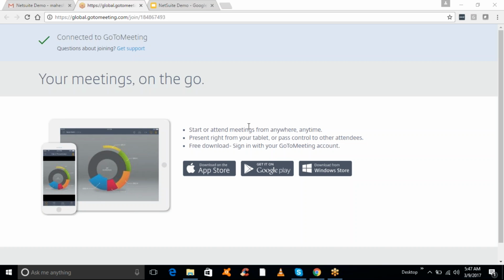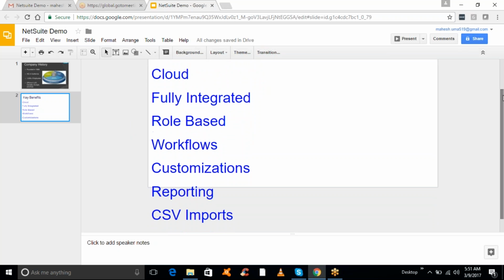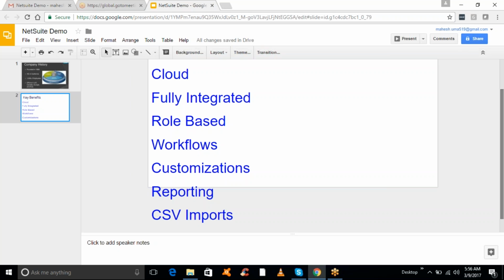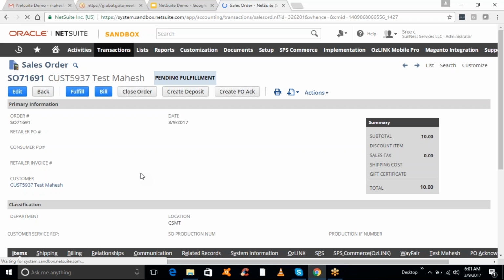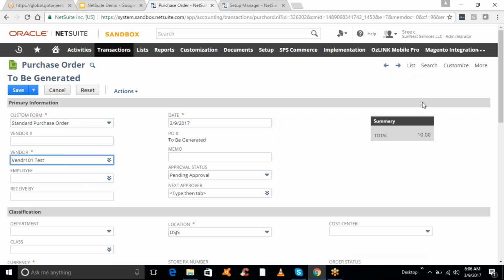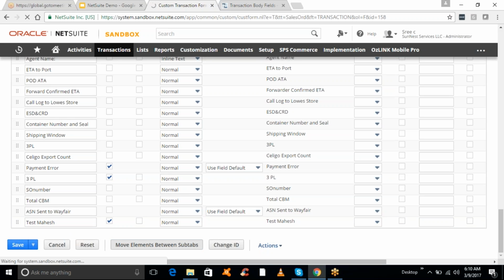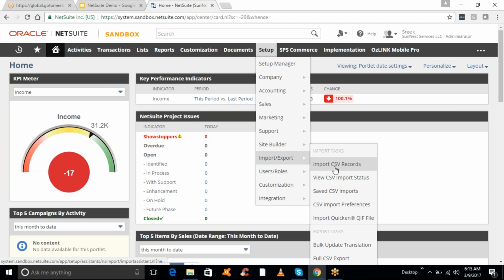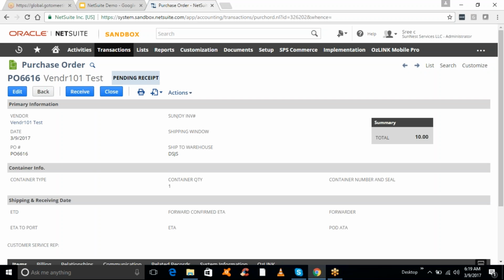Netsuite functional Demo | Bytes Online Training